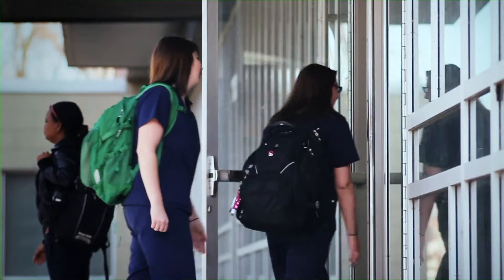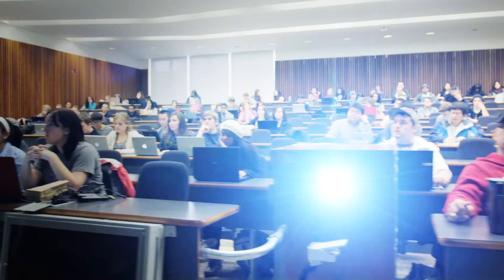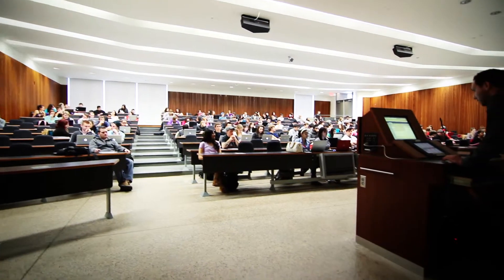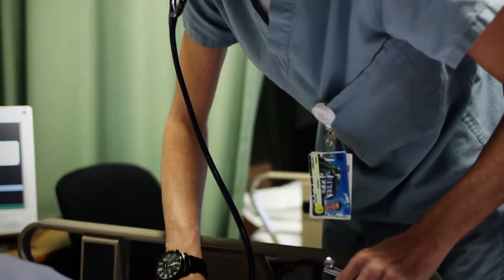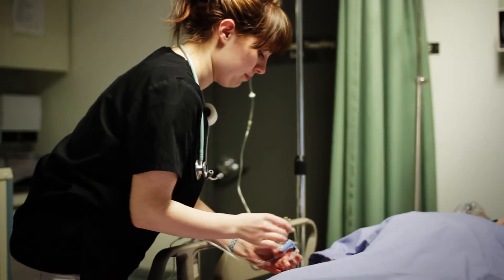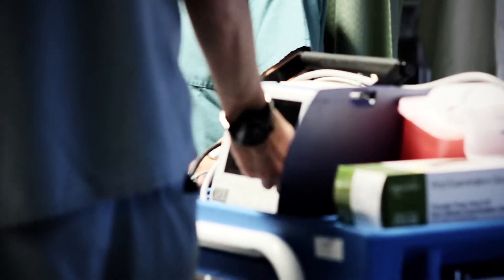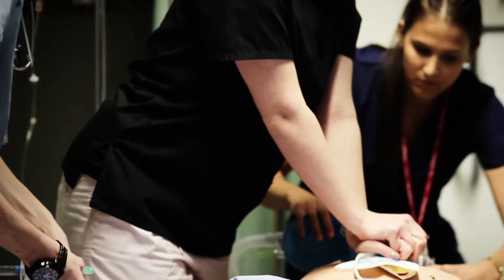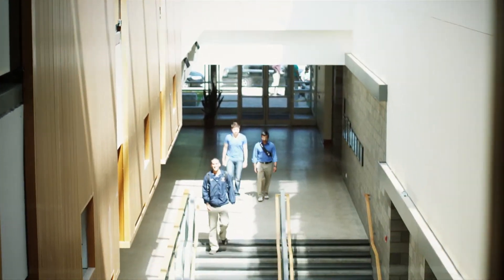Health Education Centre Tour